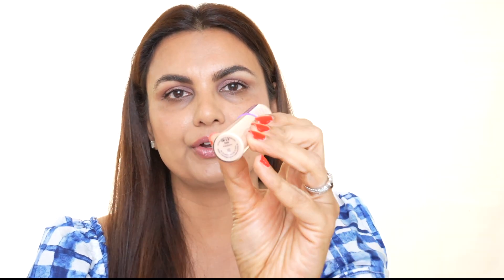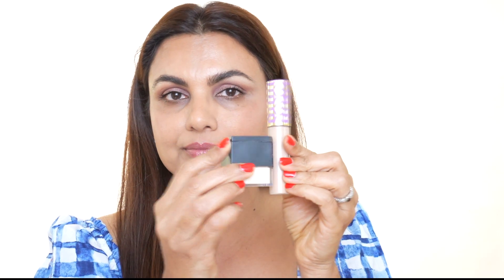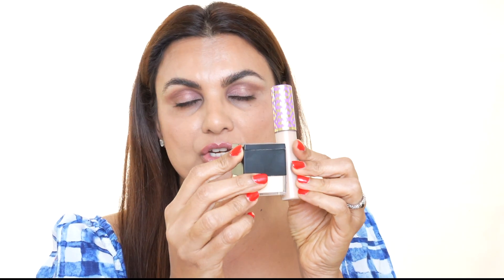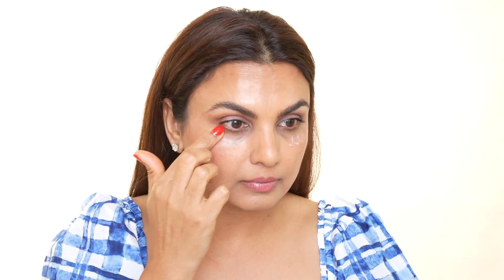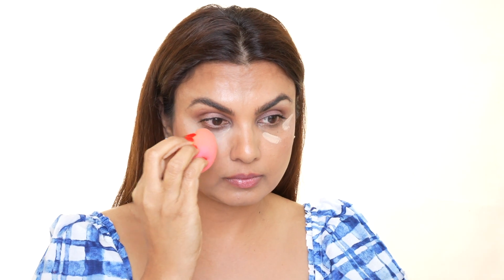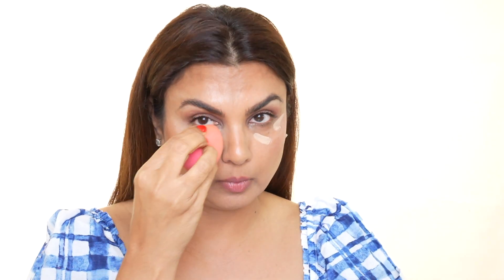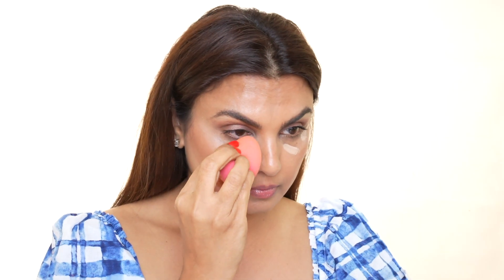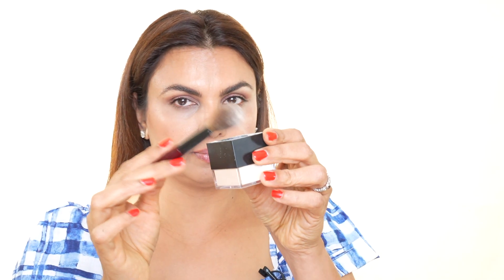How to Prevent Concealer from Creasing and Caking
In this video, I am sharing with you my absolute two favorite products that will make your under eyes look flawless without creasing or caking.  I hope this helps!

☆　 Product Details are Listed Below 　☆

Concealer - Tarte Shape Tape in shade 35N
Under eye setting powder - Huda Beauty in shade "Banana Powder"
Color Corrector - NARS in shade medium